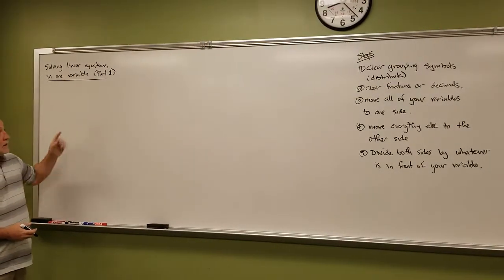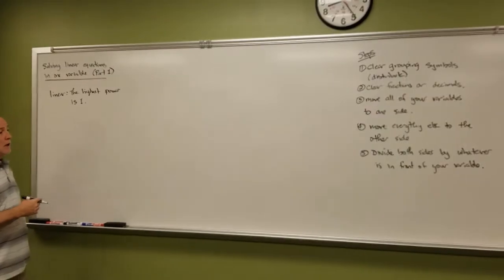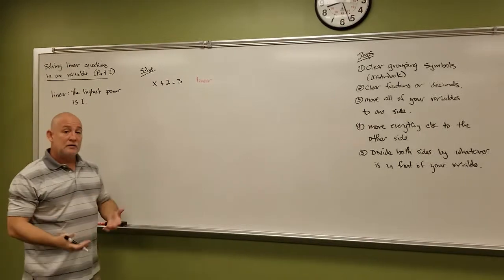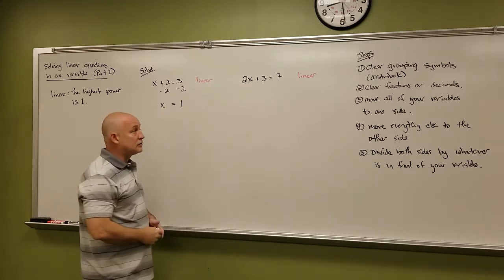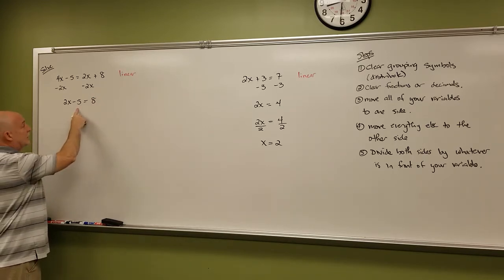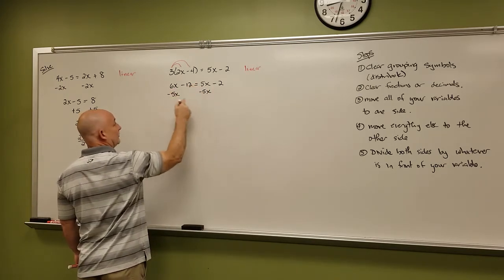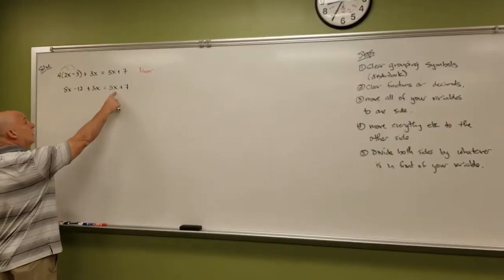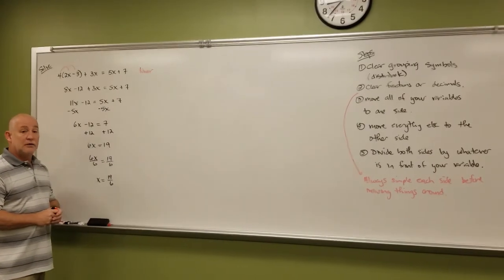Linear Equations Part 1